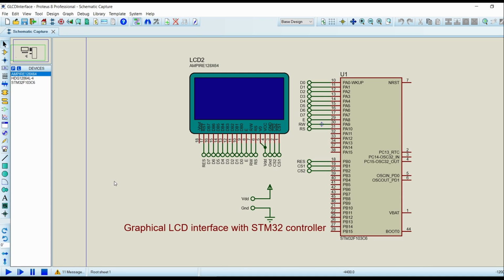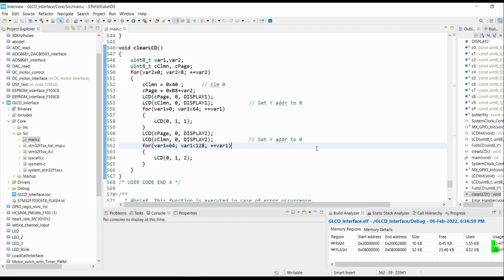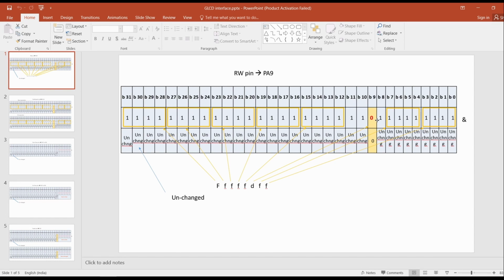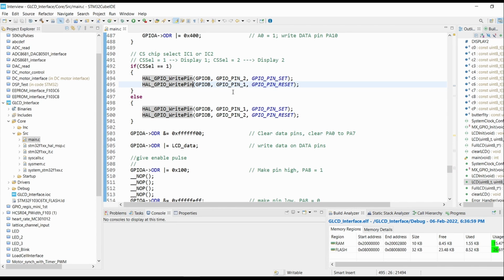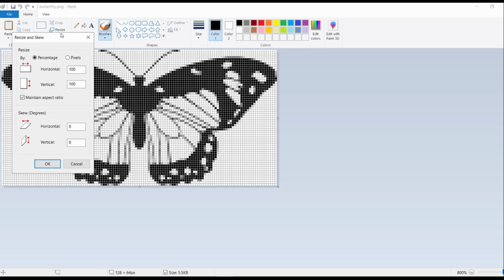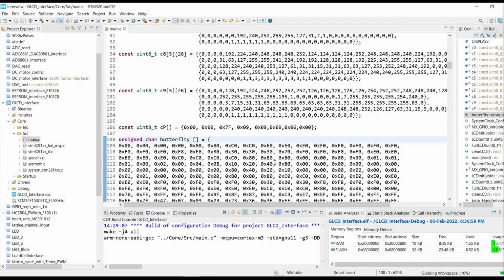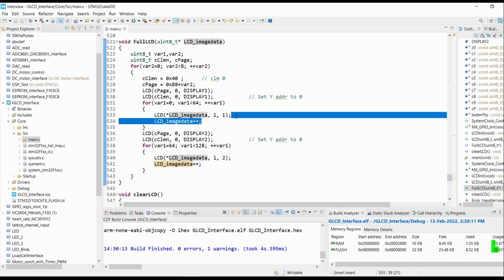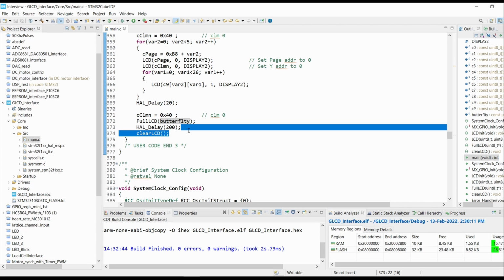GLCDpart2 | How to display image on GLCD | GLCD interface with stm32 | HAL | GPIO register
Hi,
In this video we talk how to interface graphical LCD with stm controller. This is part 2 of the interface video in which we have displayed how to continuously write without disrupting the flow and how to display images. In next video we will see how to create fonts. The GLCD is used to display images in binary format and is used in many projects. You can use it to display simple animations and make the projects more interesting.